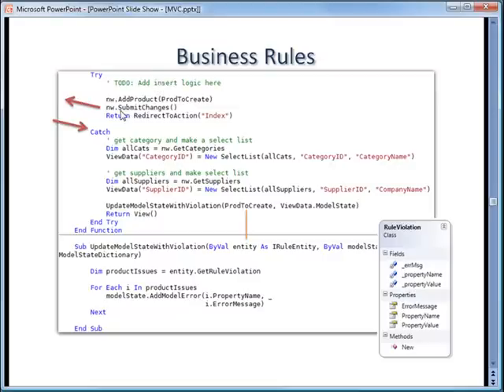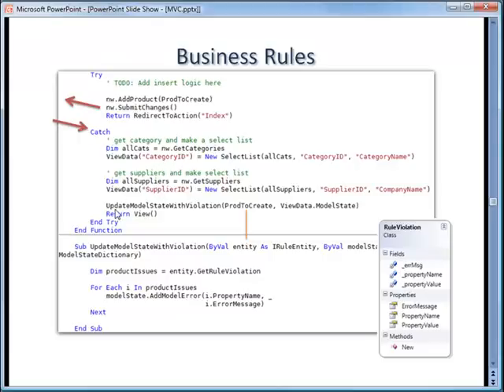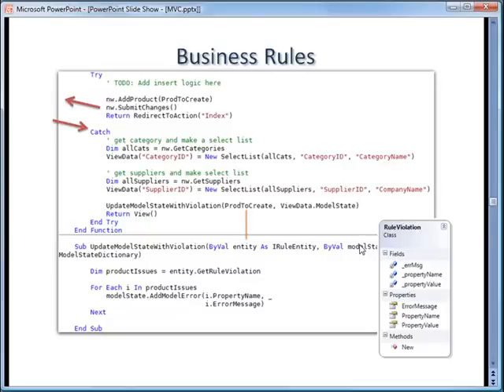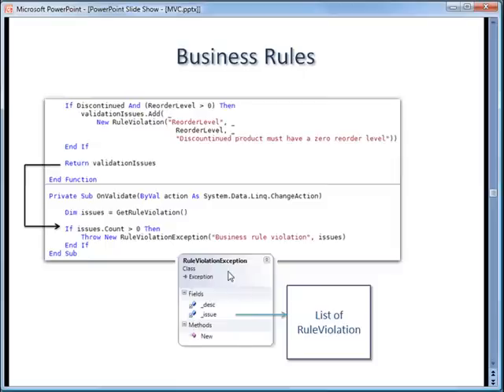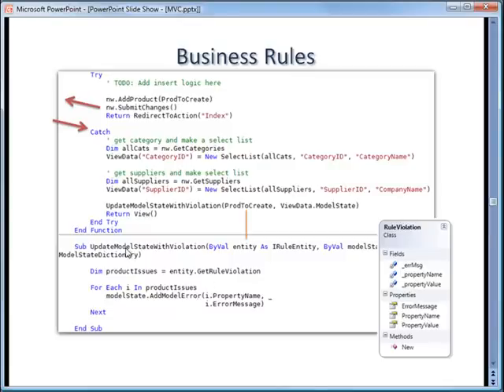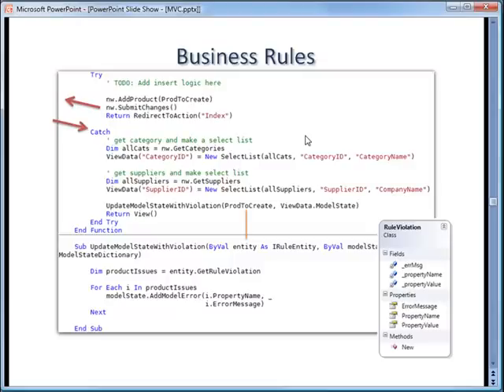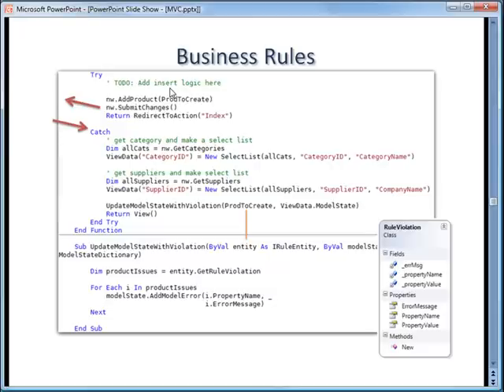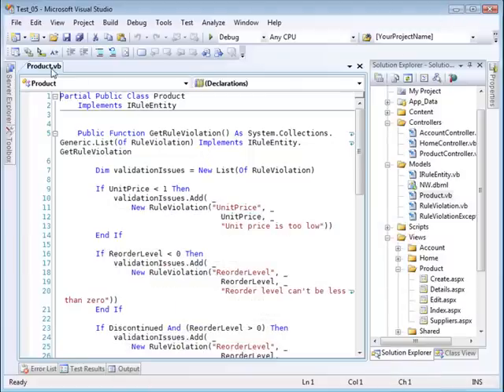MVC TUTORIAL PART 9 : Business Rules Design 2/2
This tutorial covers an introduction to the MVC pattern using Visual Basic. It also includes a brief overview of the URL routing assumptions that are a foundation to the implementation of the pattern. A sample application is created to demonstrate the fundamentals of this new web-application model. Implementing business rules and testing is also covered. Finally, the use of two alternative view engines, Silverlight and XML Literals, is coverd.